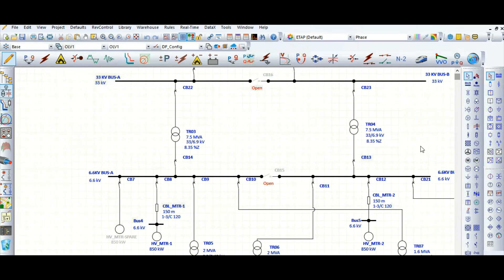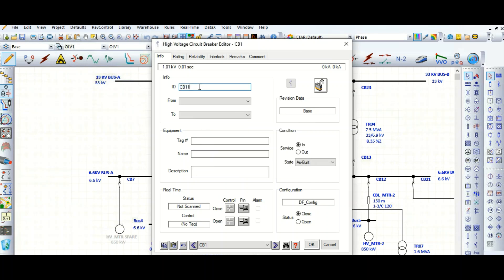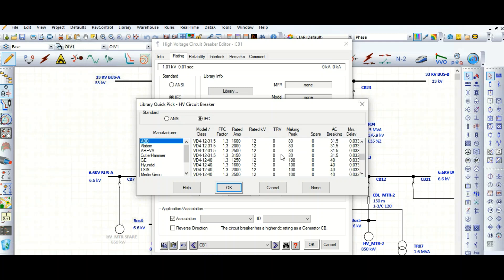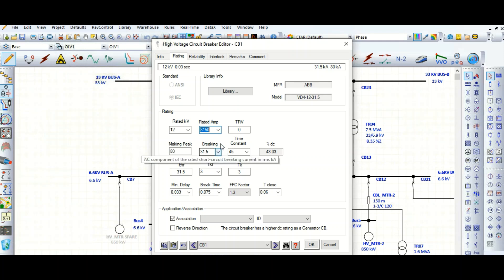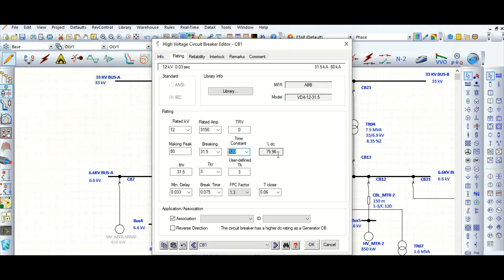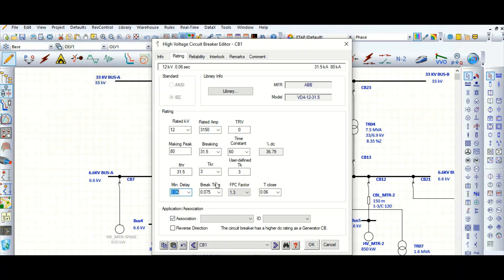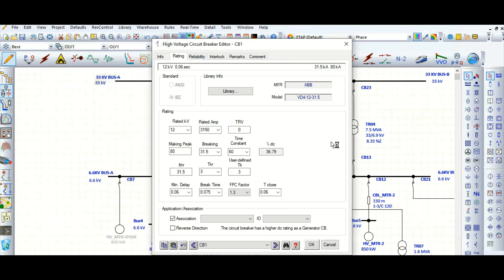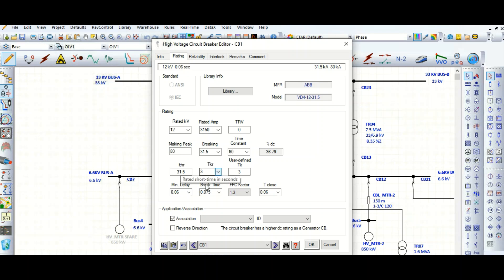ETAP System Study II How to Model High Voltage Circuit Breaker in ETAP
HV Circuit Breaker is modelled in ETAP considering nominal voltage rating, short circuit rating etc.

What is 50/51 code
Overload Protection vs Short Circuit Protection? |Overcurrent Explained